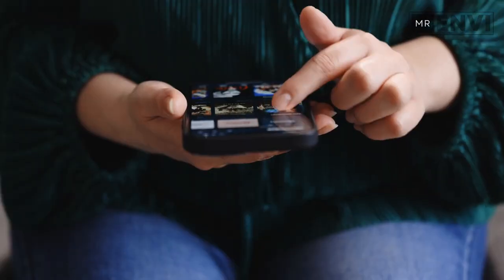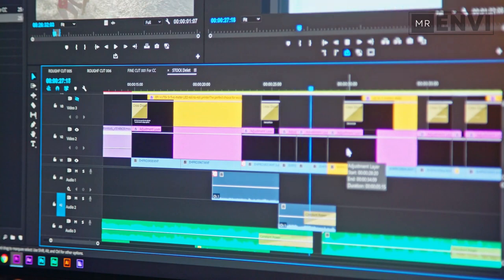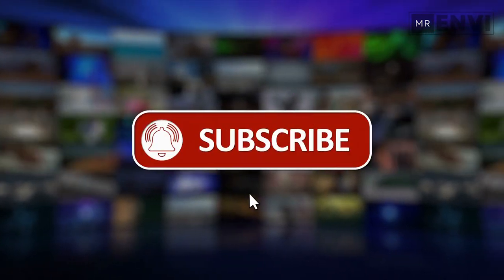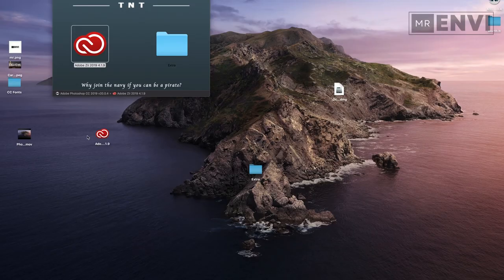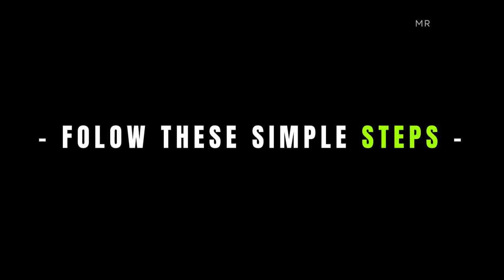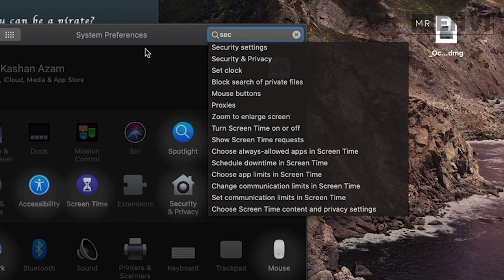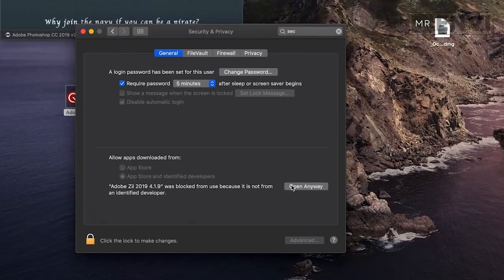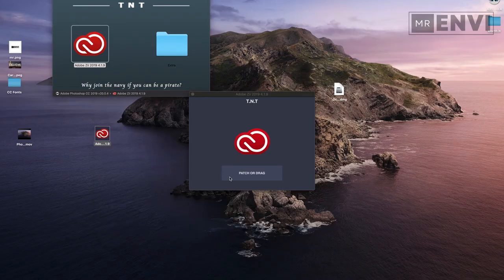How to open files in mac or windows 2022 | Mr Envi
in this video I'm goin to explain you that how can you open your defected files in mac os. Sometimes the files can't get open, in this case you need to move towards the sercurity checks.

Follow Theses Steps-
-Choose Apple menu
- System Settings, then click Privacy & Security in the sidebar.
- You may need to scroll down.
- Click Files and Folders. For each app in the list, turn the ability to access files and folders in specific locations on or off.